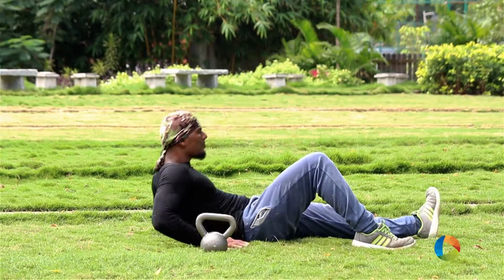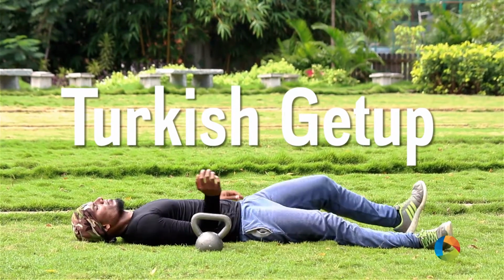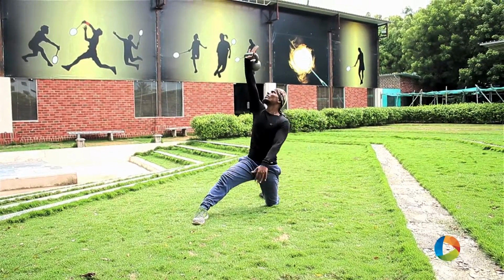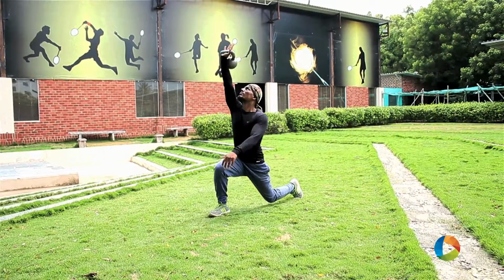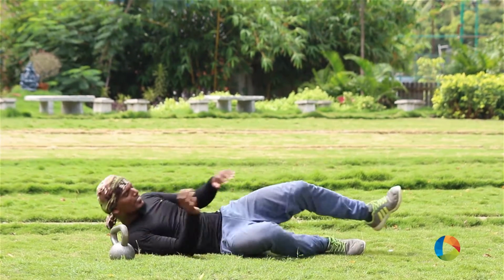Fitness : Turkish Getup Workout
How to do Turkish Getup, check out the video